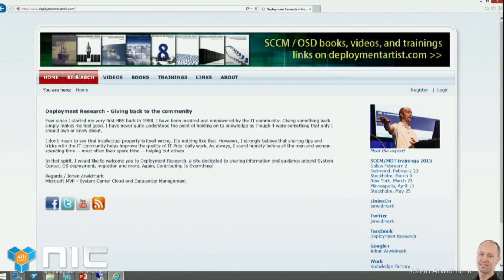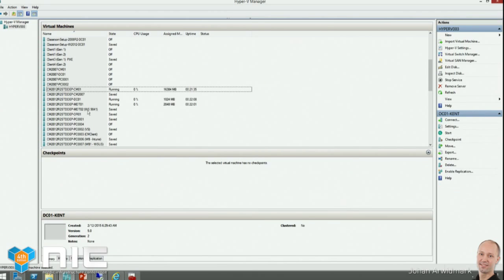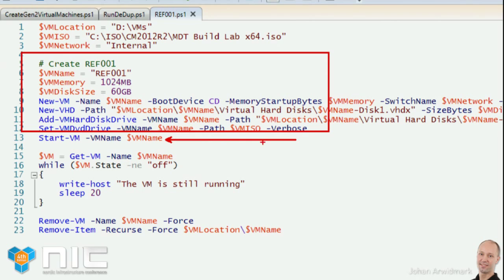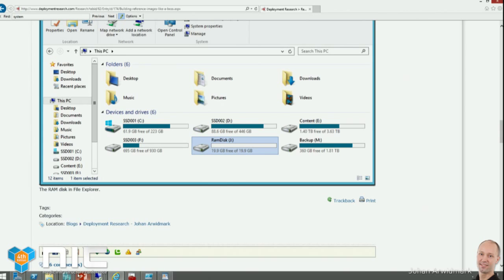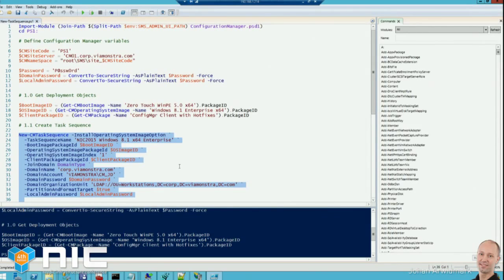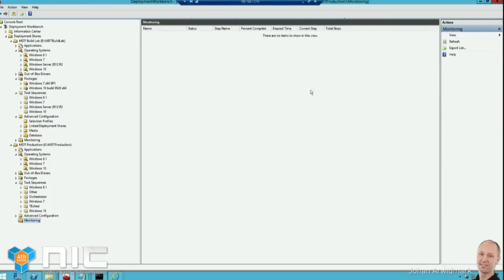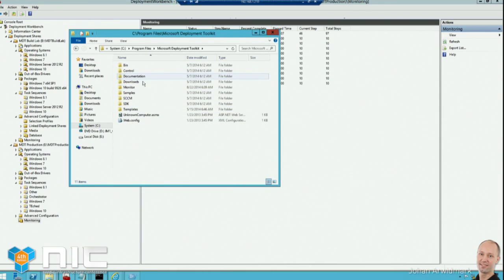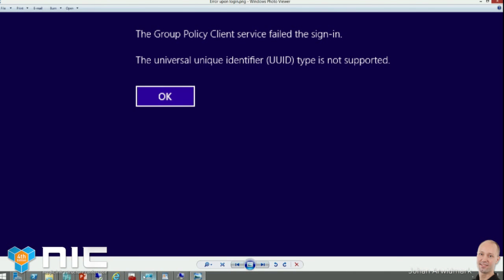NIC 4th Edition - OS Deployment at LEVEL 500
By: Johan Arwidmark

See Johan Arwidmark taking MDT 2013 and ConfigMgr 2012 R2 to its outer limits. OS Deployment tips, tricks, coding, and hard-core debugging in a single session. You can expect a lot of live demos in this session.